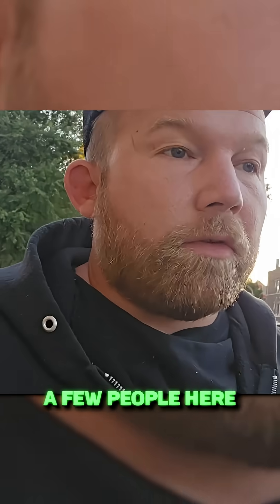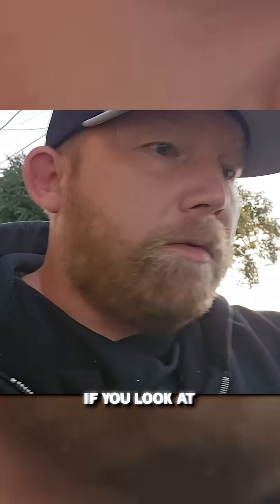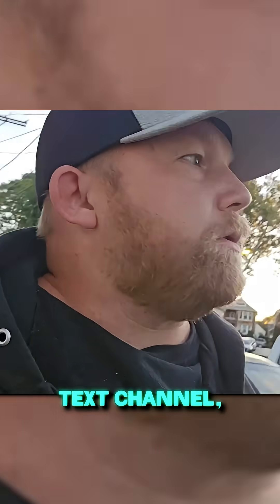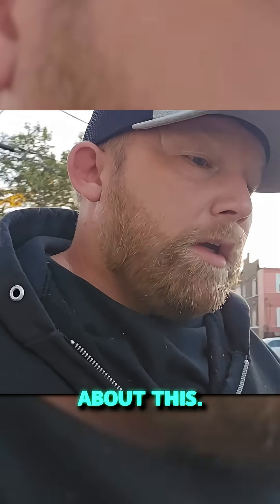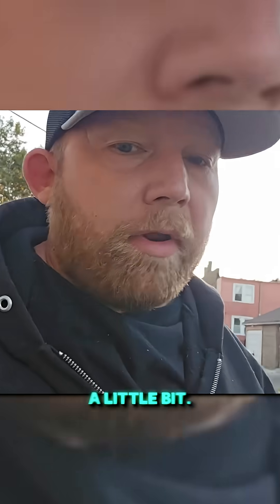Why Every New Car in 2024 Has THIS Filter (And What It Does)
You may have heard of the Gasoline Particulate Filter, or GPF — but what does it actually do? In this short, I break down how the Gasoline Particulate Filter works to reduce emissions, the difference between standalone and integrated systems, and why the Gasoline Particulate Filter matters more than ever in 2024. As EV adoption rises and regulations tighten, the Gasoline Particulate Filter is becoming essential. Whether you're a car enthusiast or a mechanic, understanding the Gasoline Particulate Filter could help you stay ahead.